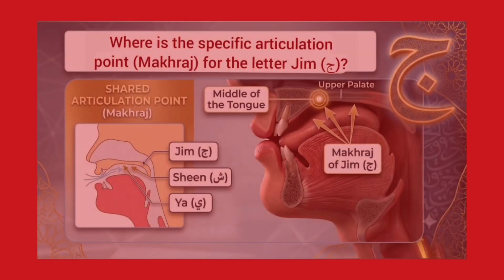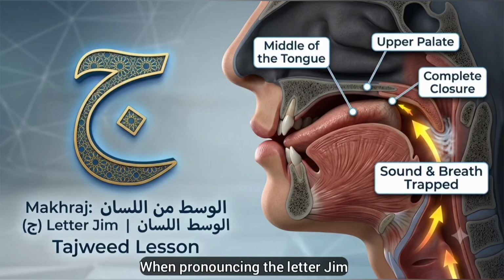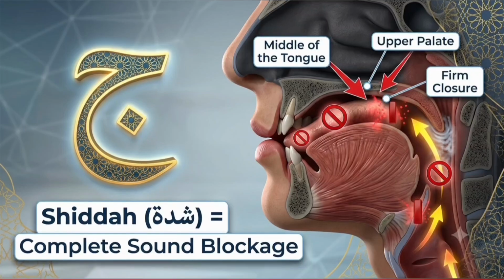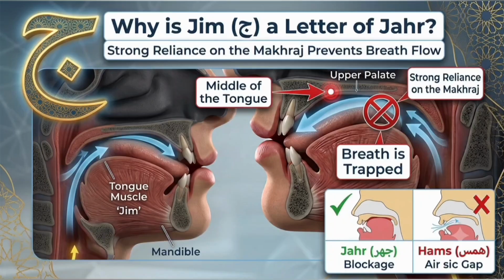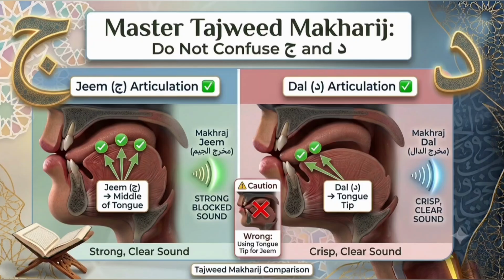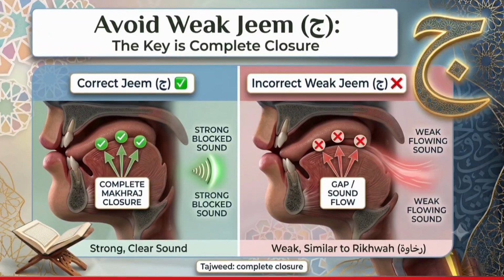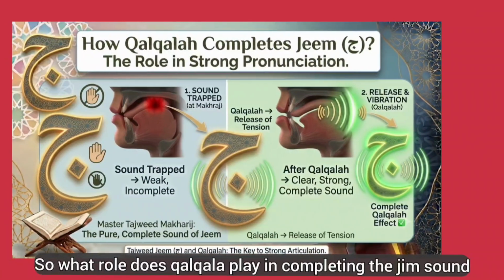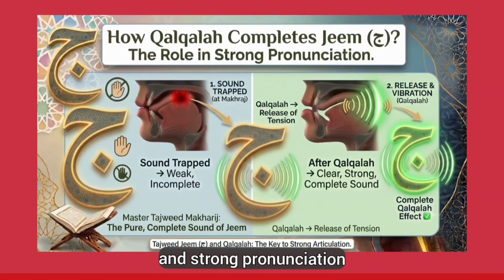Articulation & Characteristics of the Arabic Letter Jeem (ج) | Complete Tajweed Study Guide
Description:
Explore a complete Tajweed study guide about the Arabic letter Jeem (ج) and learn its correct pronunciation through understanding its Makhraj (articulation point) and Sifat (characteristics).

In this lesson, we explain: ✅ The specific Makhraj of Jeem (ج) (middle of the tongue and upper palate)
✅ How the articulation point works during pronunciation
✅ The qualities of Jeem: Shiddah (شدة), Jahr (جهر), and Qalqalah (قلقلة)
✅ The importance of correct tongue position for accurate Quran recitation

This lesson is designed for Quran students, beginners, and anyone who wants to improve their knowledge of Makharij Al-Huroof and Tajweed rules.

📖 Learn the Arabic letters with precision and recite the Quran with proper Tajweed.